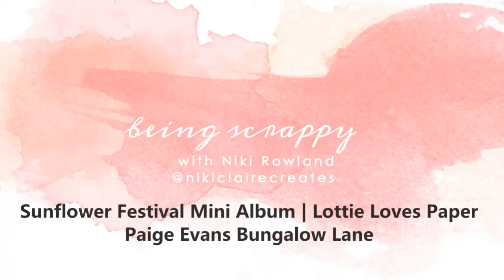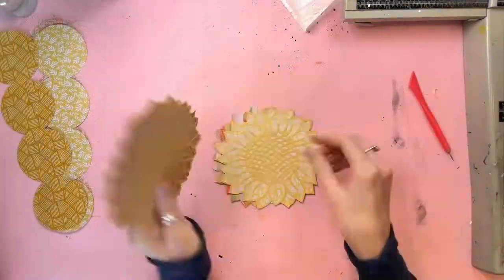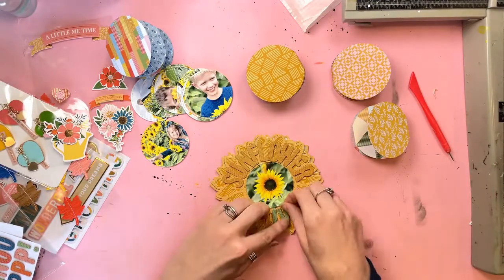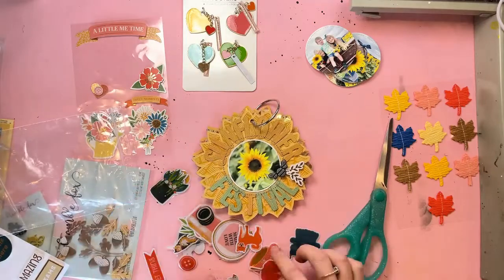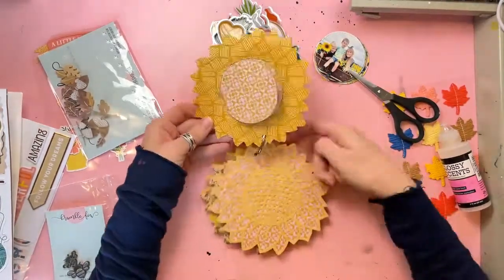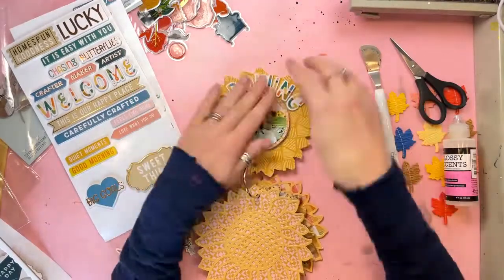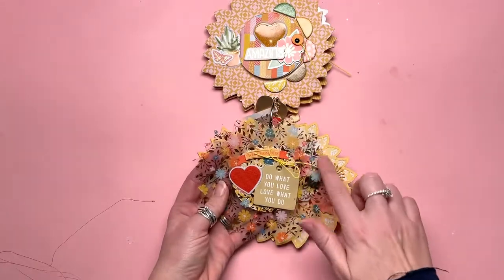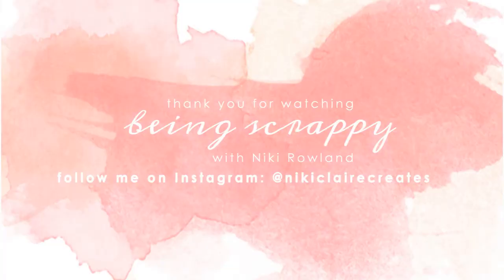Sunflower Festival Mini Album | Lottie Loves Paper | Paige Evans Bungalow Lane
Hey everyone! I have a new mini album to share today for Lottie Loves Paper using the gorgeous Bungalow Lane collection by Paige Evans. I’ve also used a sunflower cut file that was a freebie from Paige’s Facebook group a few months ago.
I cut the cut file four times from gold cardstock. I cut backing pieces too from the yellow prints from the Bungalow Lane collection. I cut these twice – mirrored so that I could stick them back-to-back to have pages with the same print on each side. I then added the sunflower cut file in gold, to the front side of each page. The result is super pretty.
I also created via my Silhouette software, a strip of four circles welded together. I cut one from each of the same papers I’d used for the pages. I was then able to concertina fold these to form additional spaces to hold my photos which I cut to circle shapes using metal dies.
On the reverse of each page I added the concertina folded circles and my photos. I added a closure to each using a simple system of a punched circle, brad and twine. This is super simple and very easy and effective.
I cut an additional page from the beautiful Speciality Acetate. I drew around an existing page and hand cut. I punched a hole in every page and threaded them onto a book ring. I added two of the Bungalow Lane enamel charms too, directly to the book ring. I added one to the front, and one a few pages in.
I decorated each page with chipboard stickers, Foam Phrase Thickers, layered flowers, epoxy stickers and small stickers from the sticker book. I also added a few of the little embossed stickers.
Inside the concertina folded circles are all my photos together with journaling panels too.
Thank you very much for joining me today and happy scrapping!
Niki xx
[ad]